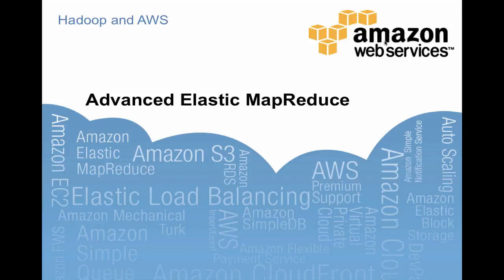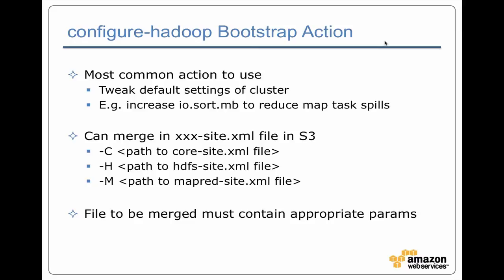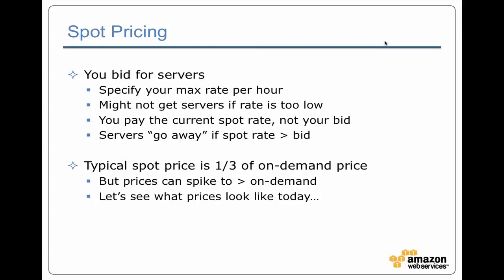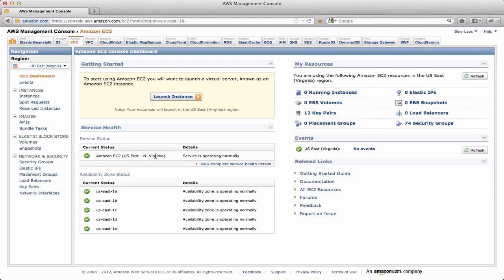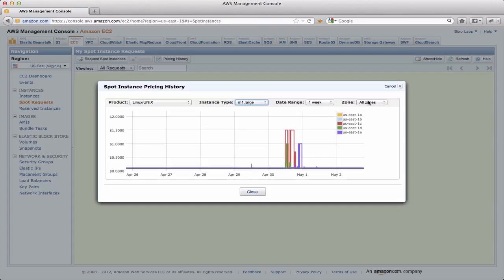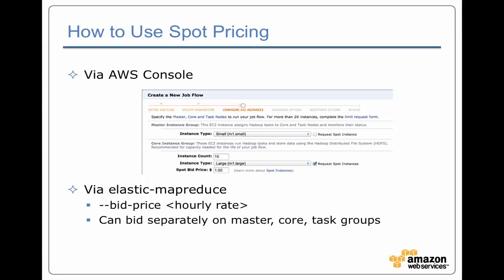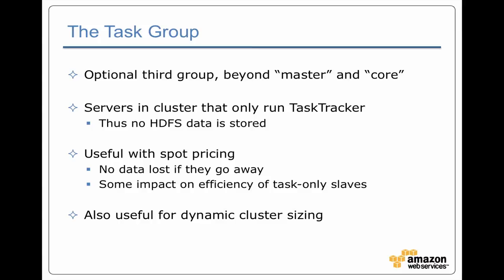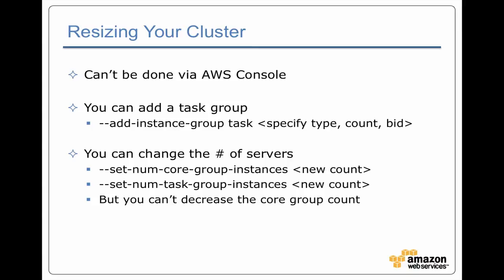EMR Training: Advanced EMR (11 of 11)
Learn about bootstrap actions, spot pricing and task groups while using EMR.